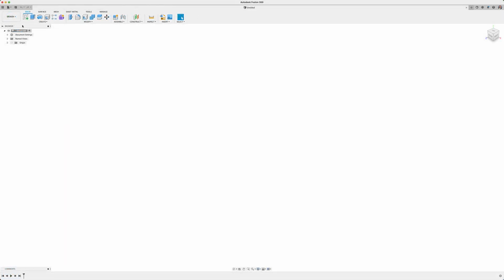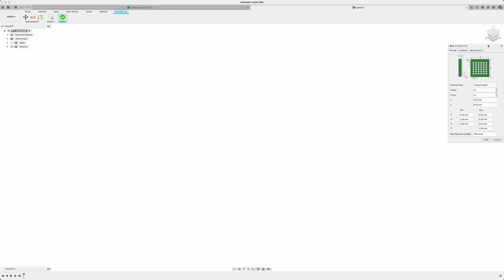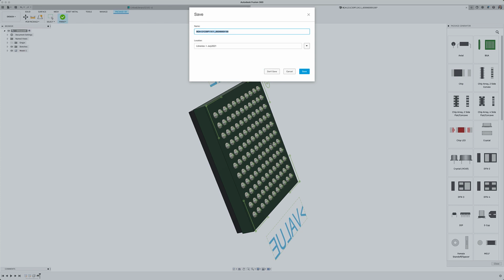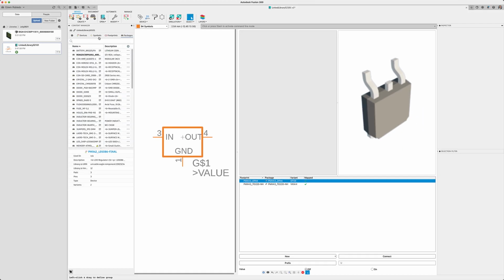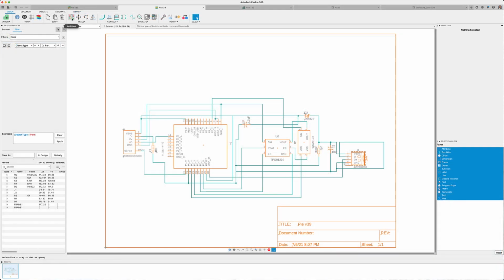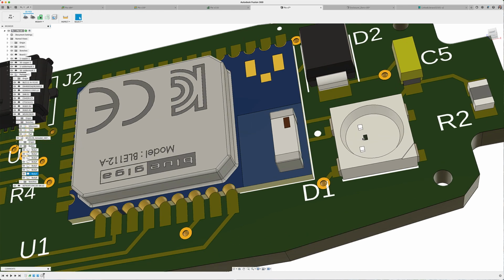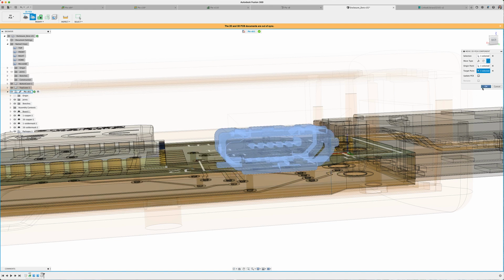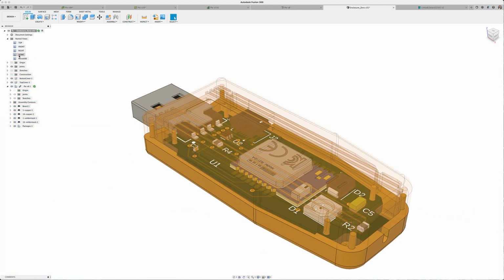What's New for Fusion 360 Electronics - July 2021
In the latest update of Fusion 360 electronics, you will notice performance optimization navigating the library editor and new features that improve electromechanical workflow. The team of librarians has added content to the libraries which include Bluetooth modules, digital potentiometers, Analog to Digital Converters chips, and RGB LED's.